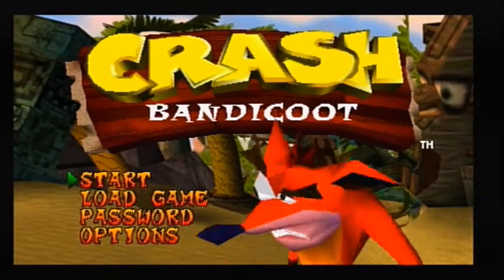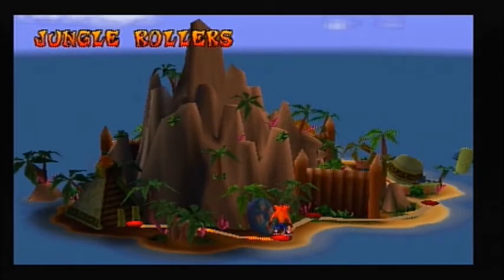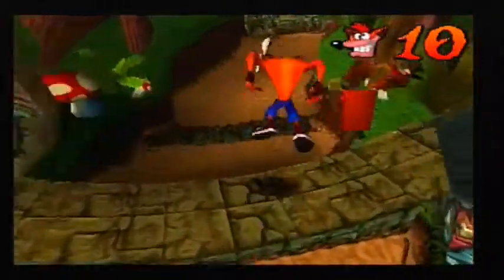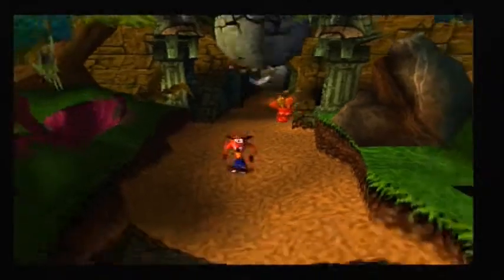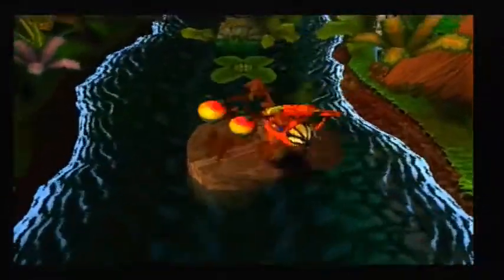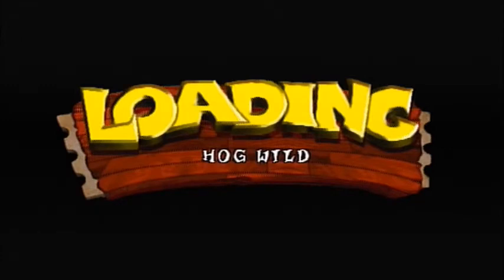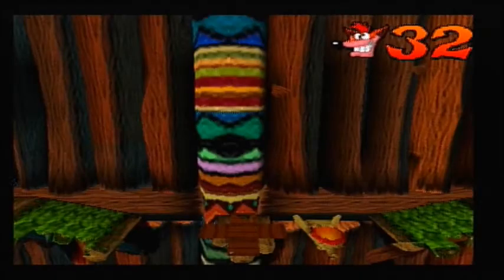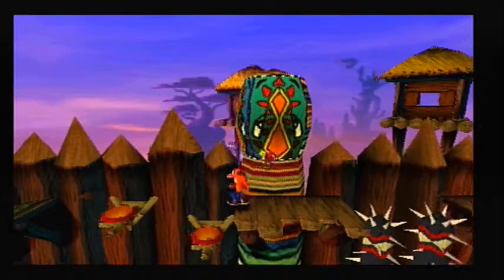CoWap Bros. DO - Crash Bandicoot 1: Island 1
A trip down memory lane with this gem. An absolute classic from yesteryear and one of our favourite franchises of all time.